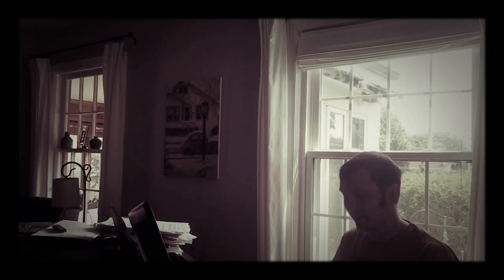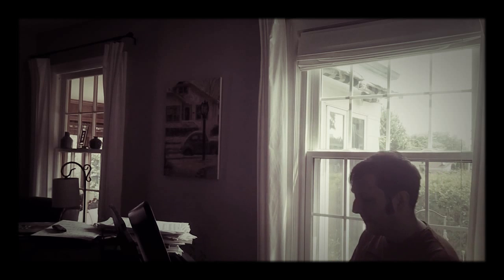(1770) Zachary Scot Johnson Late Morning Lullaby Brandi Carlile Cover thesongadayproject Shovels Rop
Singer/ songwriter Zachary Scot Johnson ) performs a cover of Brandi Carlile's "Late Morning Lullaby" on day 1770 of thesongadayproject.